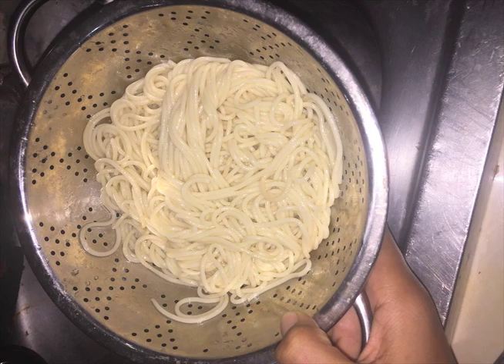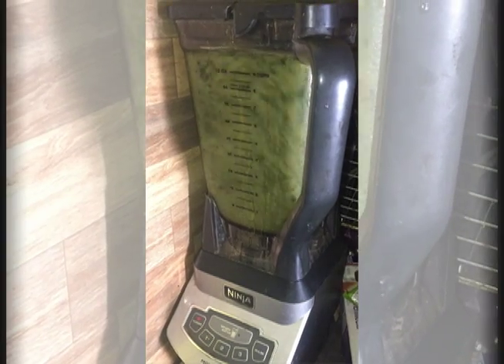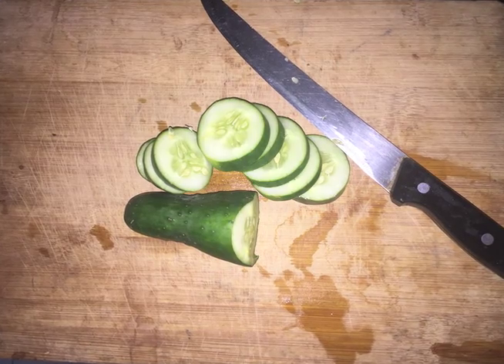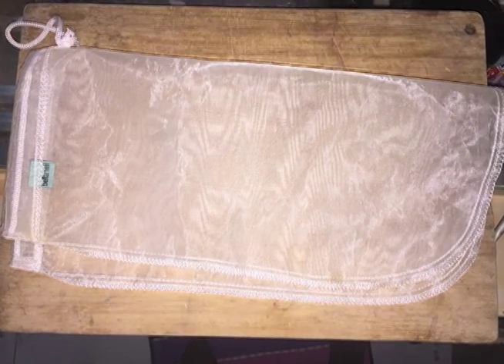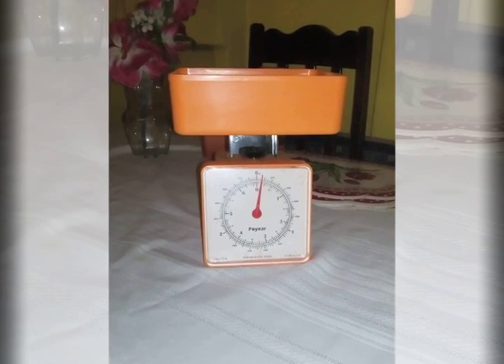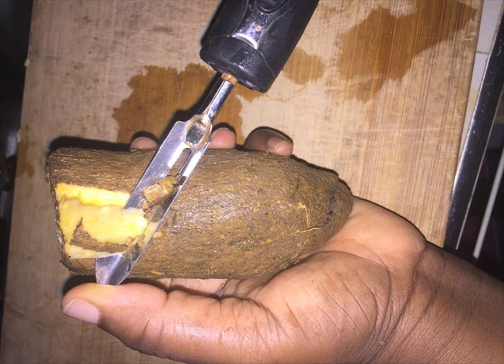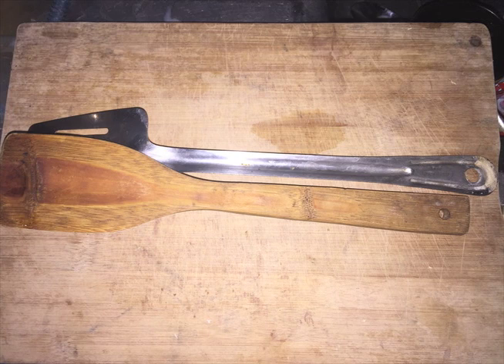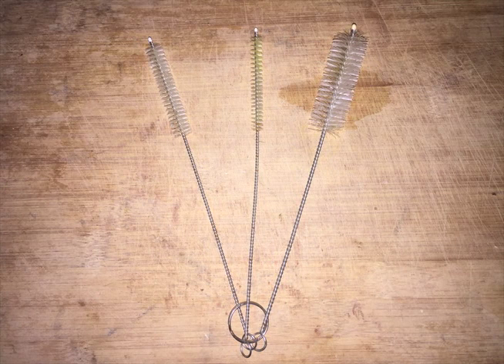AJ's Ten Tools